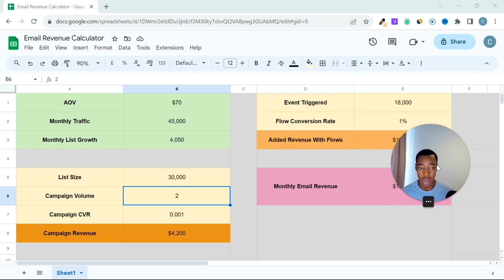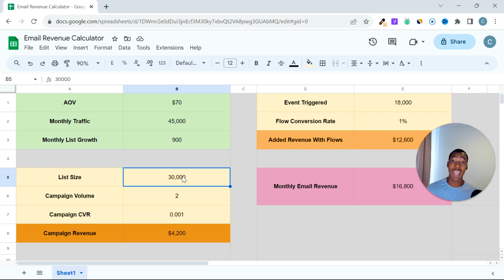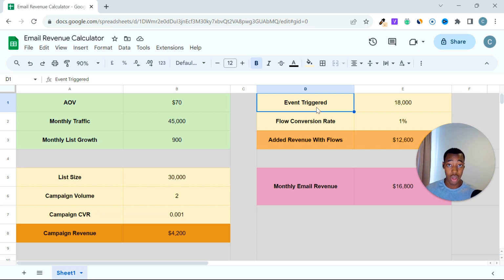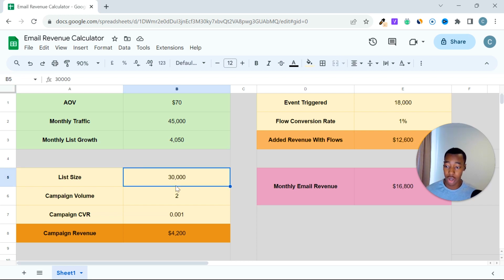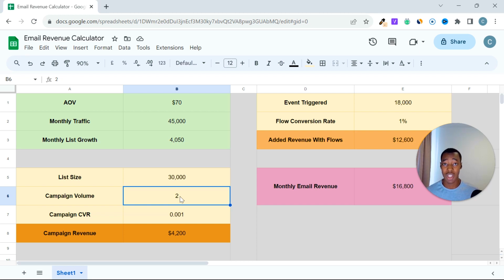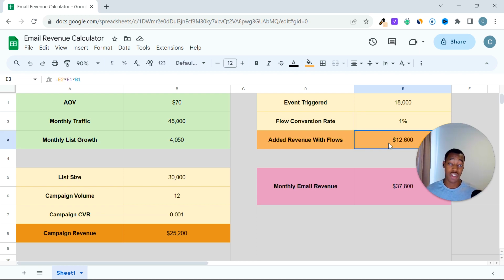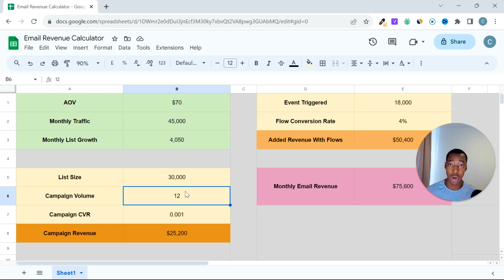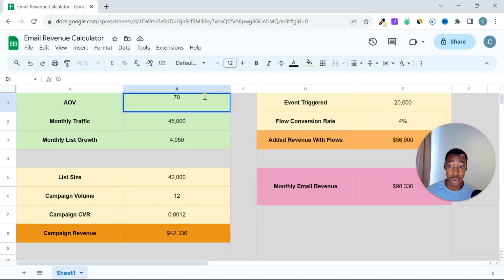Zero to 6 Figures - The Ecommerce Email Marketing Roadmap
I'll show you the proven system we use to guarantee 6 figures in new monthly revenue for our ecommerce clients with Klaviyo email marketing.

Add $30k-100k in new monthly revenue for your brand with our done-for-you emails

Chapters:
0:00 Proof that the system works
0:25 The KPIs to pay attention to
3:25 How to cross 6 figures